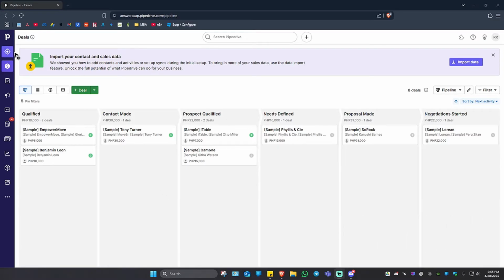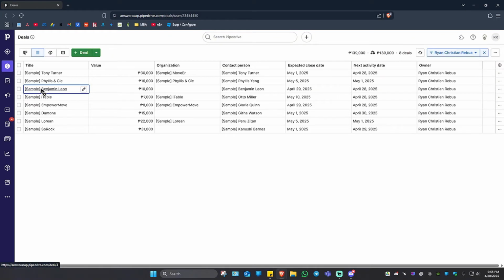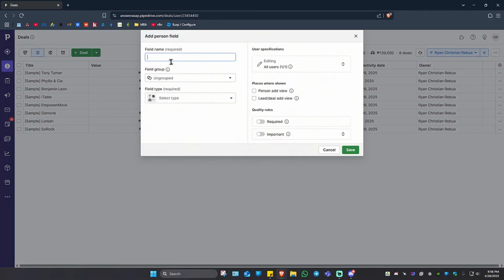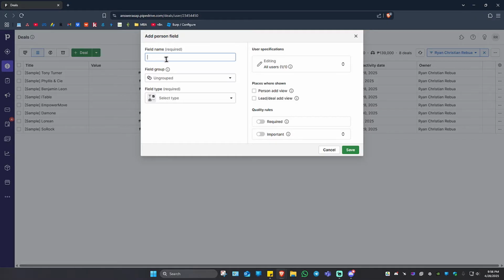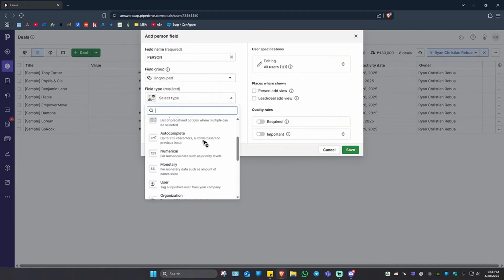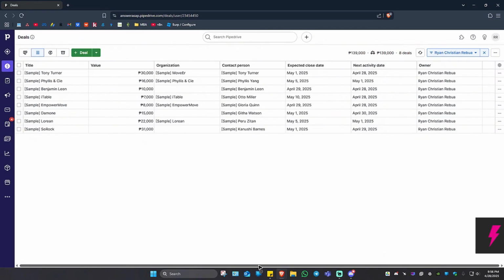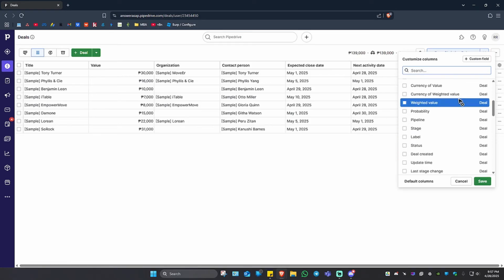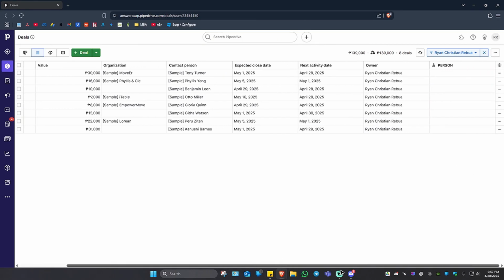How to ADD a New Column to Pipedrive (Step by Step)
Need to customise your list view in Pipedrive? This step-by-step tutorial shows you how to add a new column by selecting existing or custom fields from the column settings. You'll learn how to manage your workspace layout and make key data easier to access in just a few clicks.